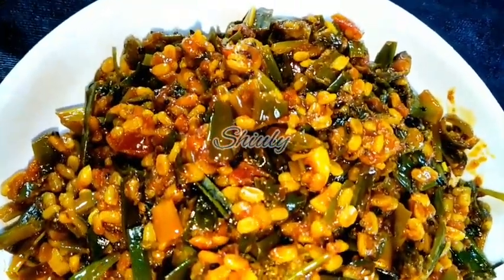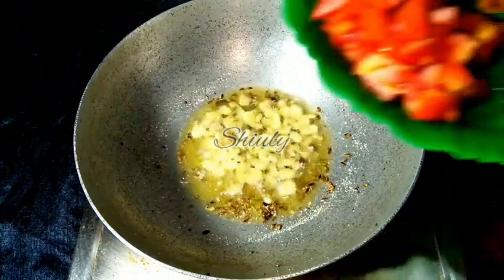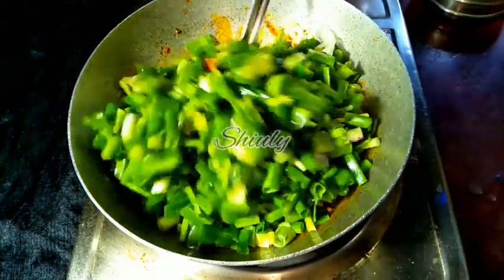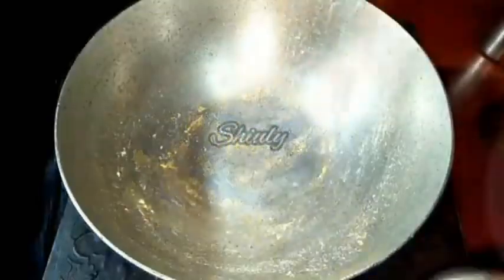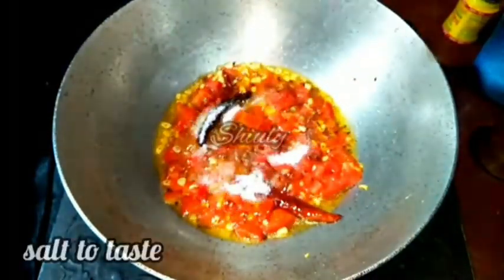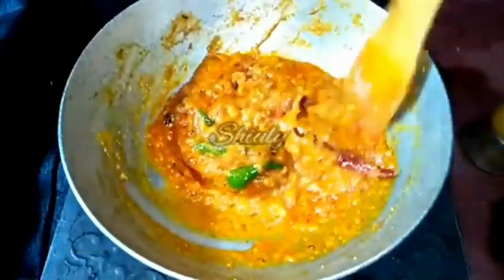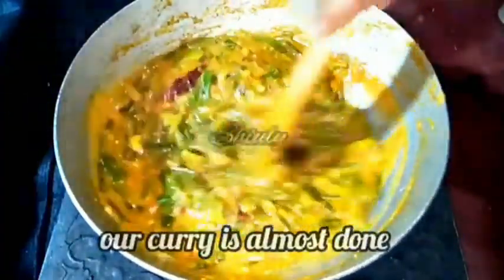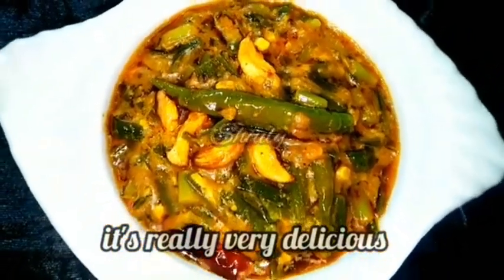Two Easy and Yummy Recipes of Green / Spring Onions - Everyone will Love Both of Them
Hello guys, I am Shiuly Suraj Gaikwad. Here I share my recipes in English. I try my best to show you the simplest way to make delicious dishes.

I have 3 more channels of 3 more languages where I share my recipes in Hindi, Bangla and Marathi accordingly. Please visit them too. Here are the links. 👇👇